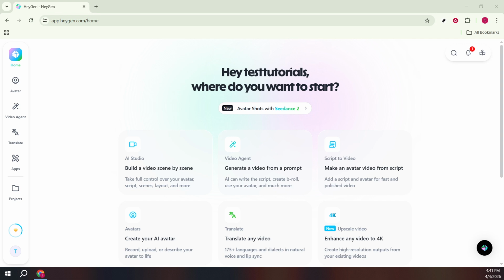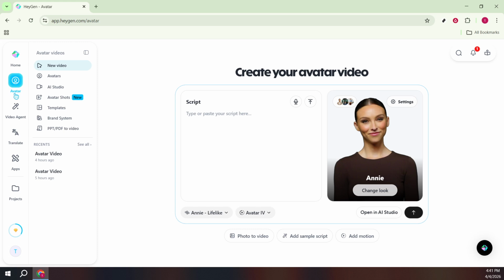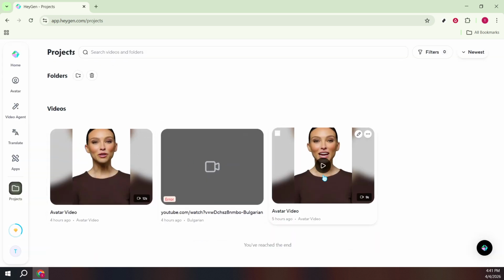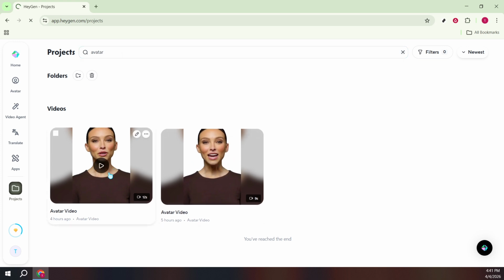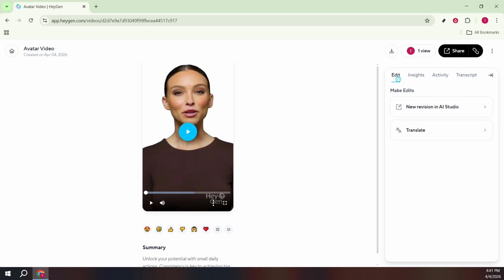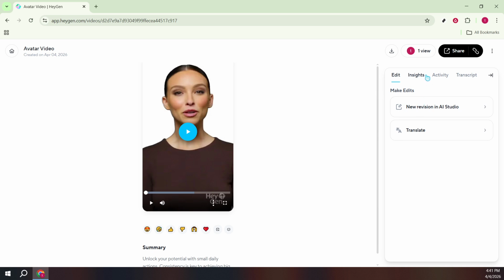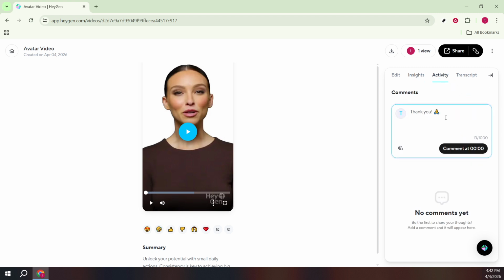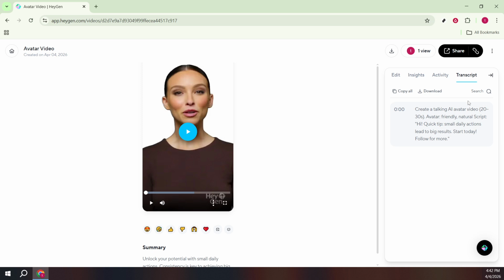How To Edit Avatars In HeyGen [2026 Guide]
How To Edit Avatars In HeyGen